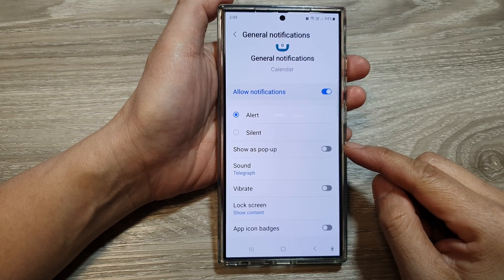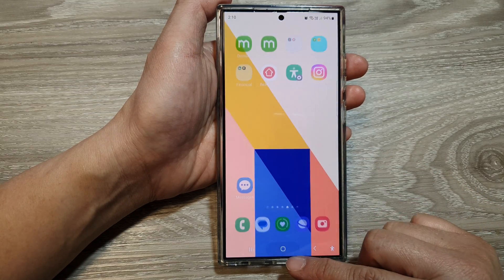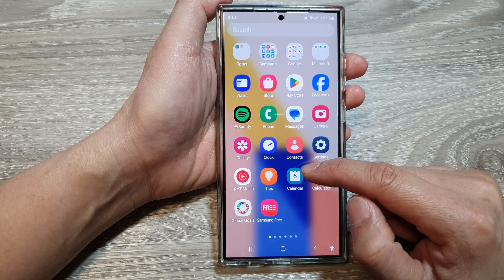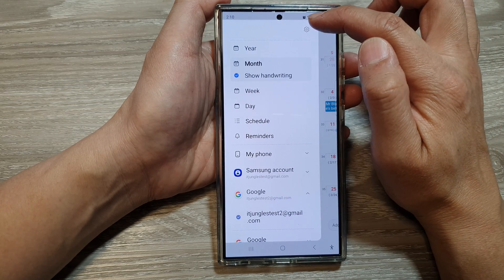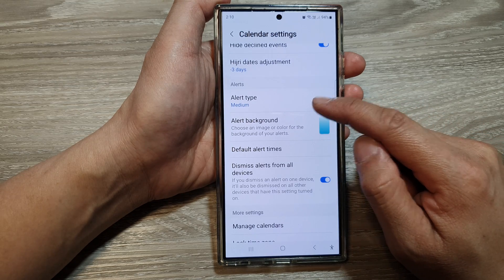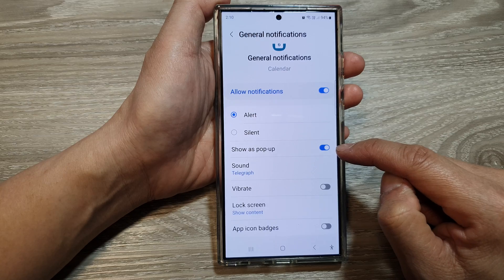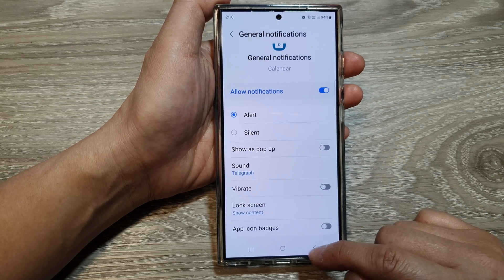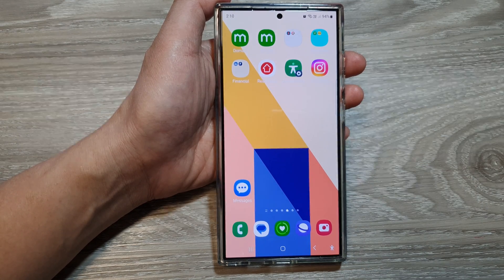Galaxy S24/S24+/Ultra: How to Enable/Disable Calendar Notifications Show As Popup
In this video, I will show you how to enable or disable Calendar Notifications Show as popup on the Galaxy S24/S24+/S24 Ultra. We'll walk you through the simple steps to customize your calendar settings,  allowing you to choose whether you want those helpful reminders to pop up on your screen, even when it's locked.